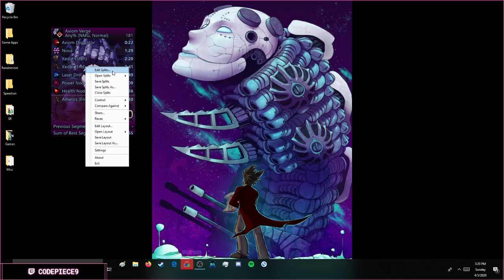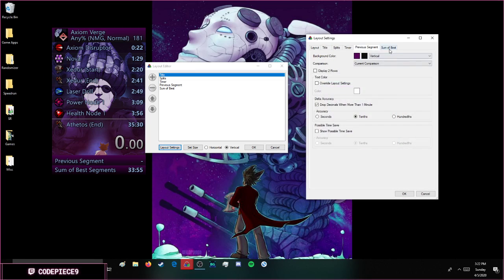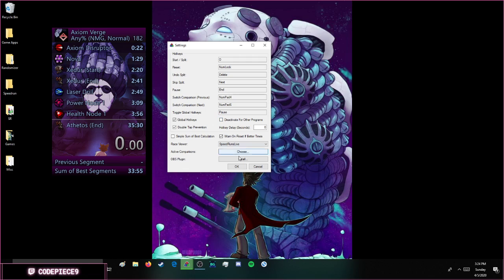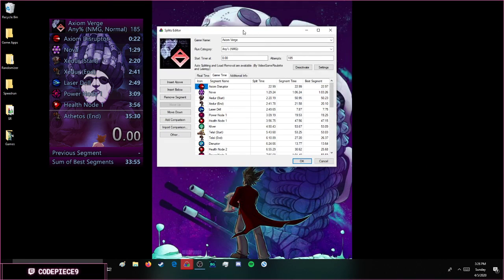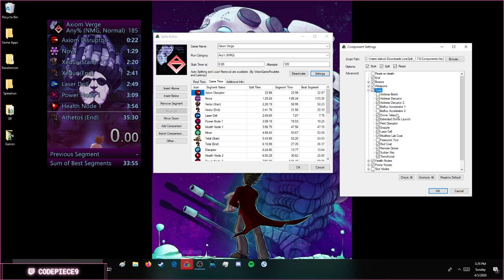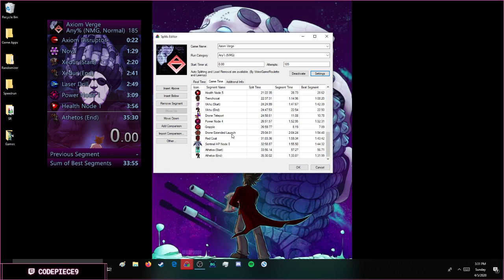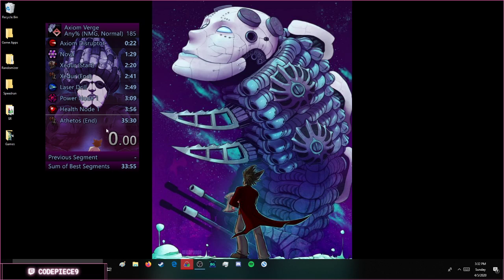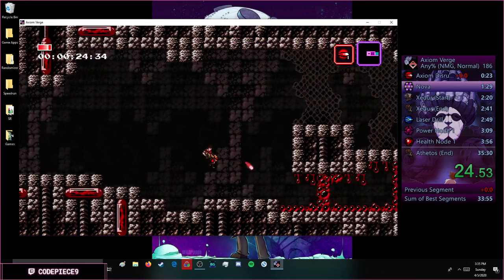Setting up Axiom Verge auto splitter for speedrun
I also go over basic layout configuration for livesplit before talking about the auto splitter.